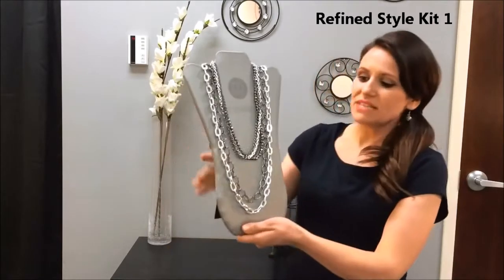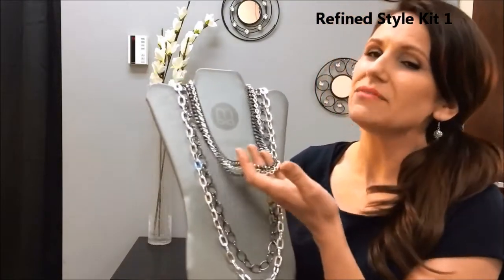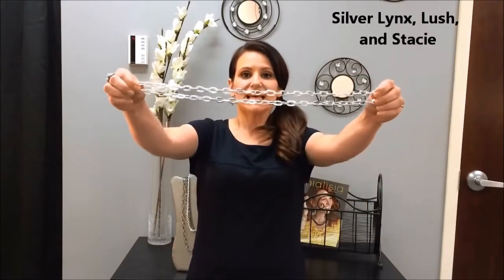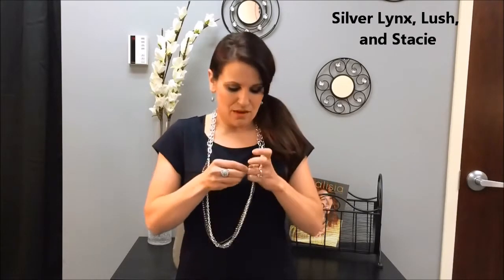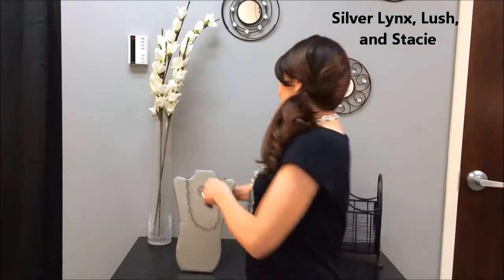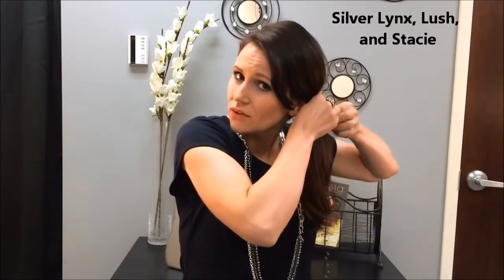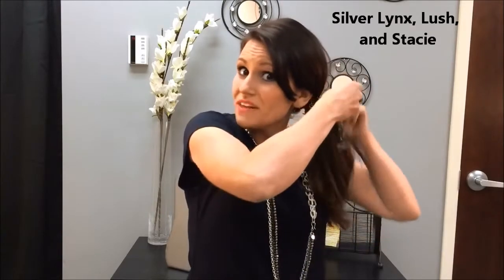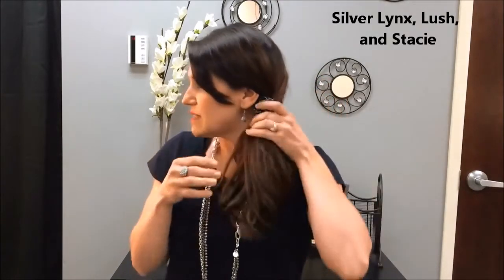Mialisia Look of the Week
Mialisia Founder and CEO shares the Look of the Week from the Refined Style Kit 1 with VersaStyle pieces: Silver Lynx, Lush, and the Stacie